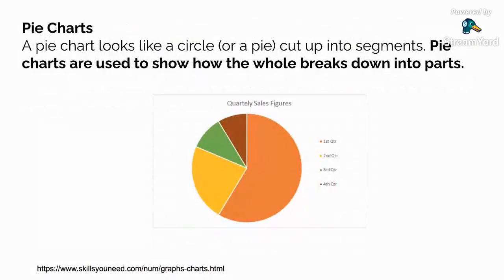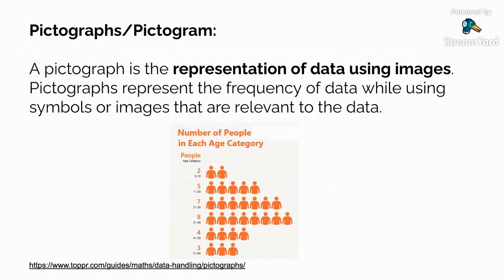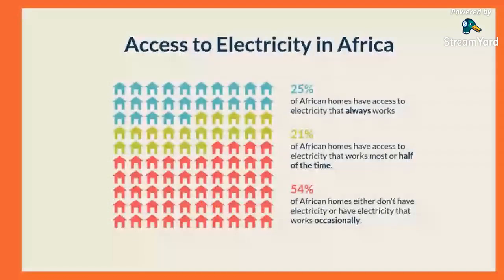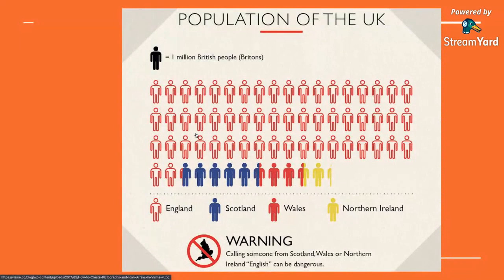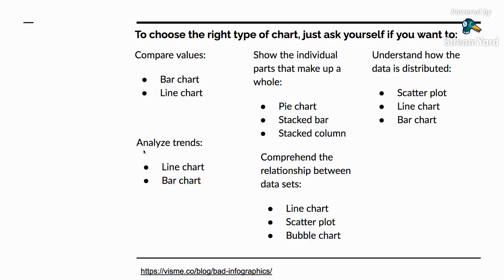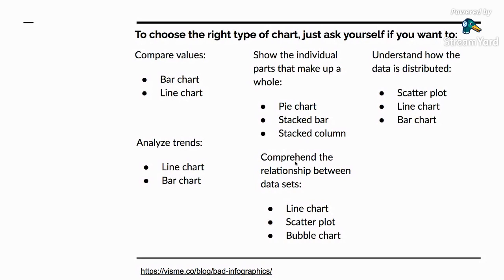Tools for visual representation using Adobe Illustrator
Visual representations? Graphs? Charts? Pie? Line? which and what should we use for specific approaches? we cover it in this section from our webinar on Infographics and Data Visualization with Jemmarie Bocalbos.